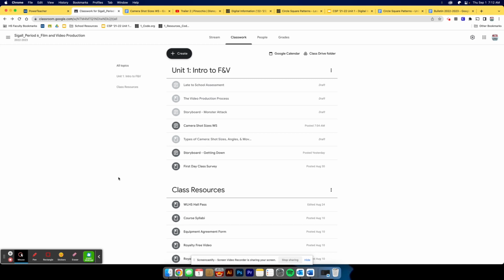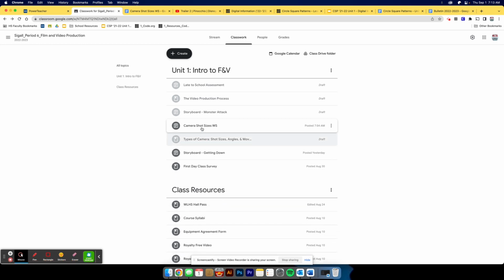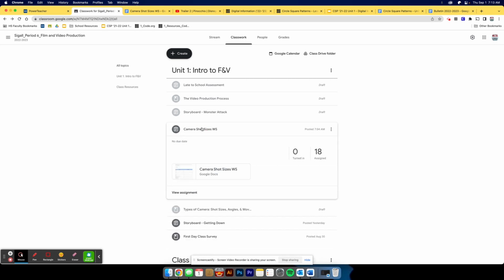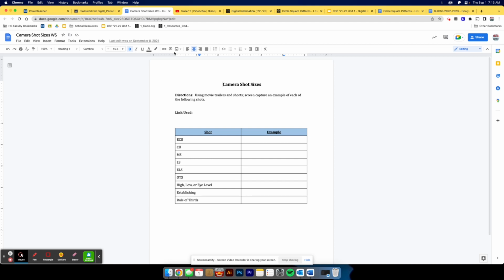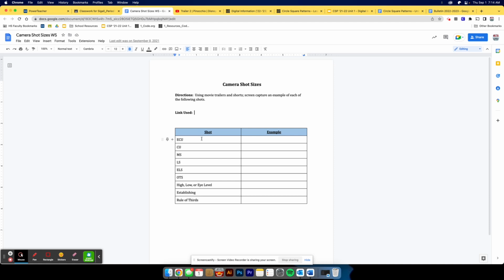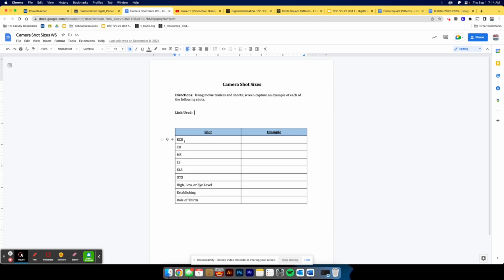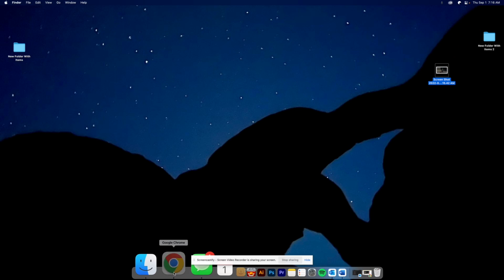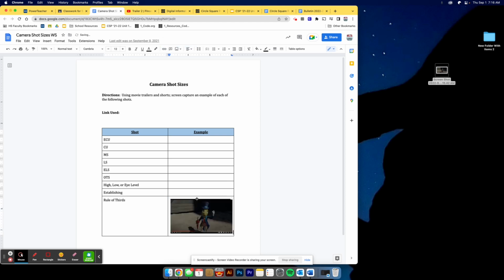Sub Plans_9_1 Film Video